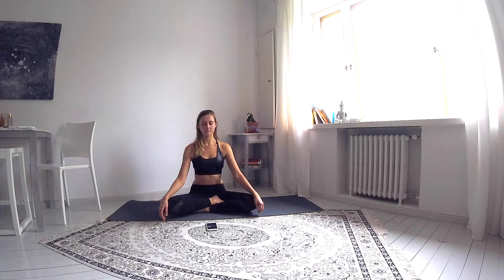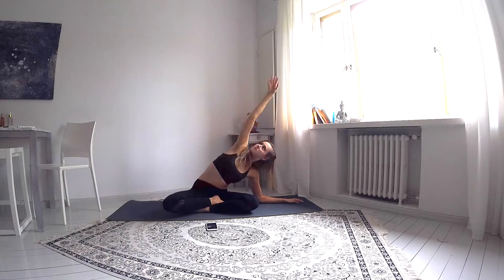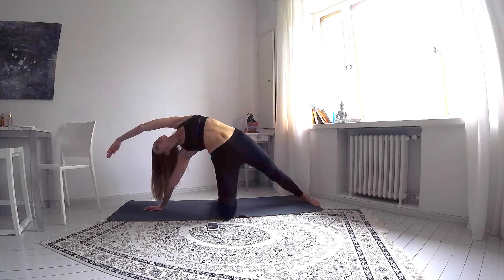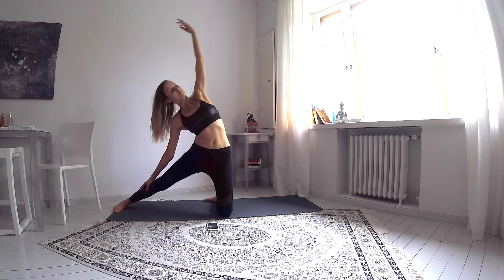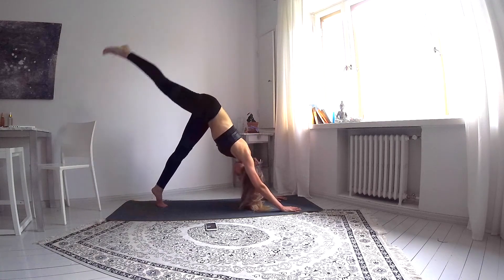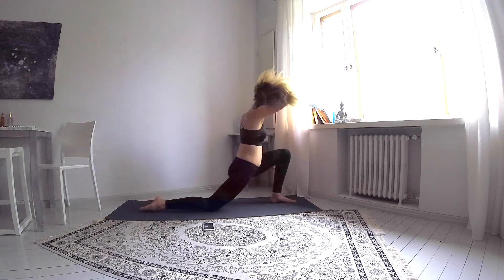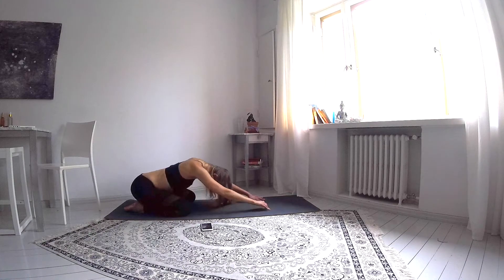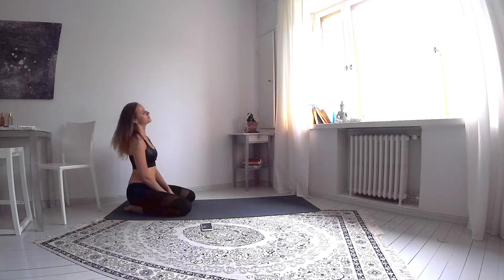HEALTHY ENERGY FLOW for Beginners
This 7-minute easy and heatlhy flow will give you more energy. Perfect for beginners with a little challenge. Don't stress too much about the movements, just let your body flow from pose to pose, breath by breath. You will be able to begin your day in a positivie way, setting just the right intention to your day.

If you are looking to fight morning fatigue, refocus your mind, or wake up your body to start your day right, this is the perfect morning yoga class for you.

And if you are craving for more, here is my suggestions to do with this flow:

I'm also very happy to respond to any questions you might have.

Let's Do the Yoga,
Marinka